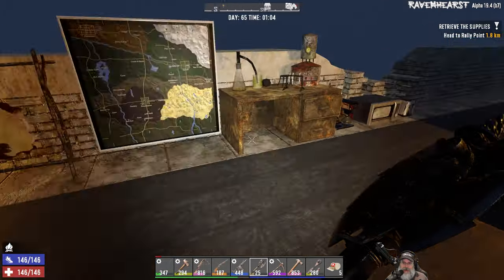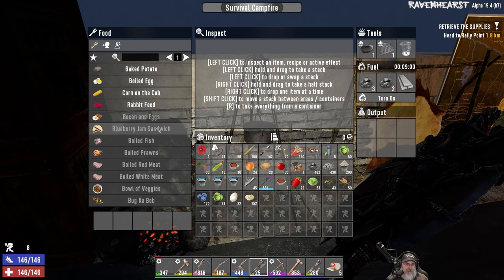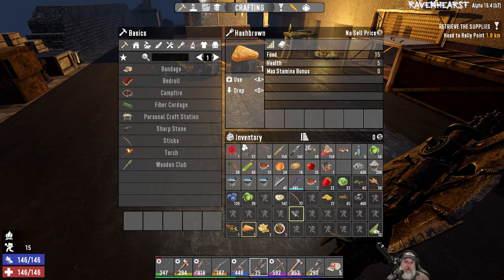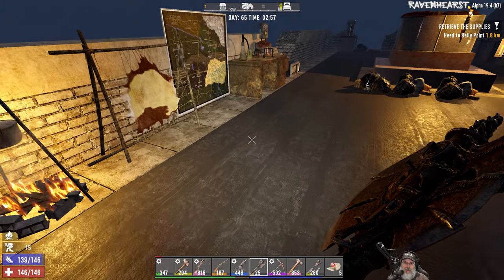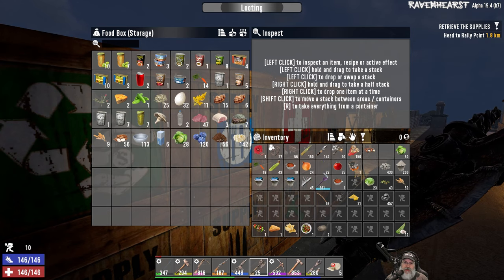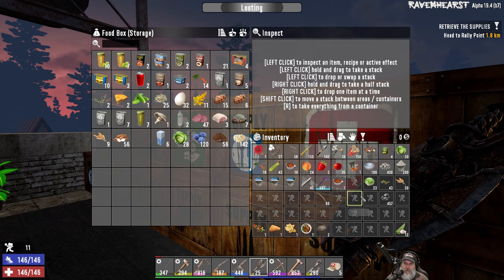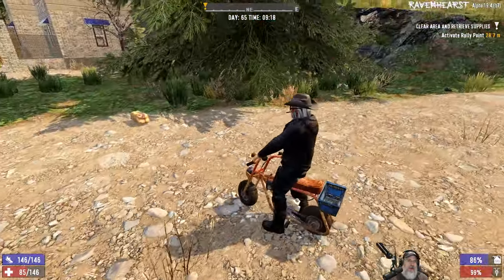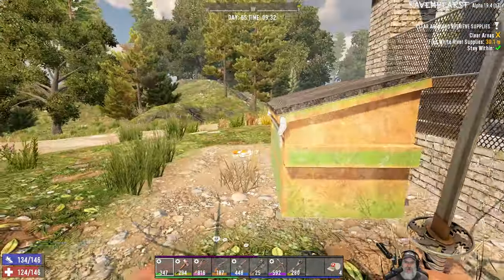7 Days to Die Ravenhearst Insane-Nightmare Nights | E55 We Have Food!